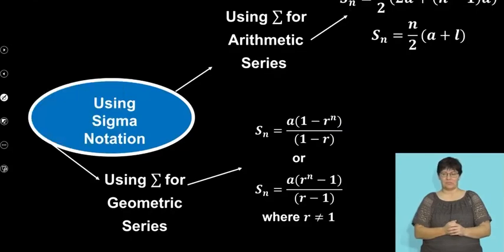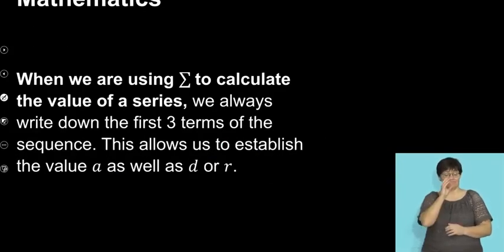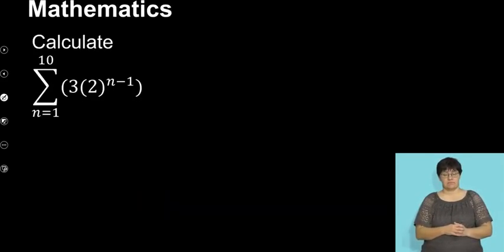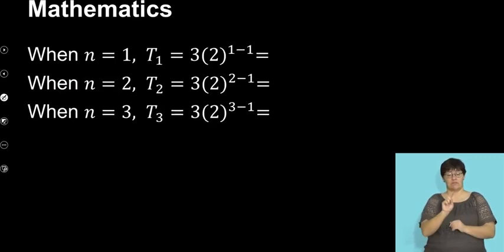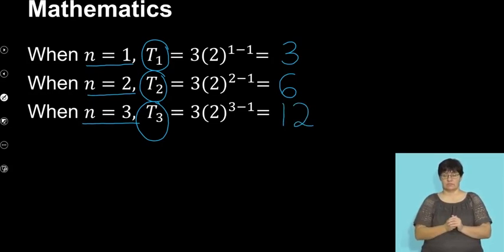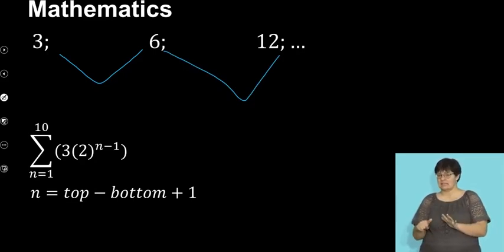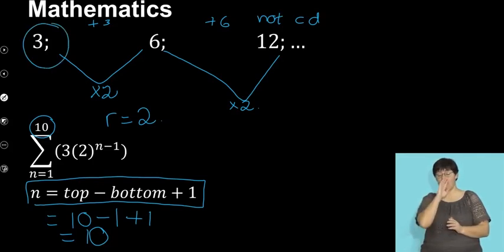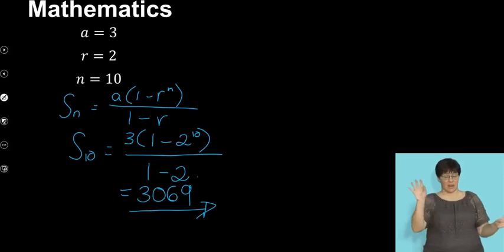Maths Grd 12 Sigma Notation S3